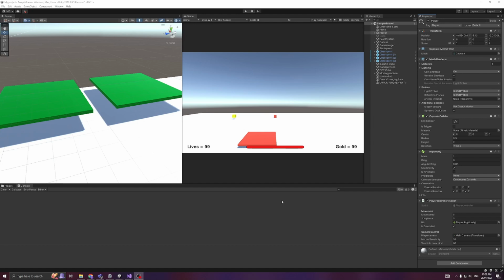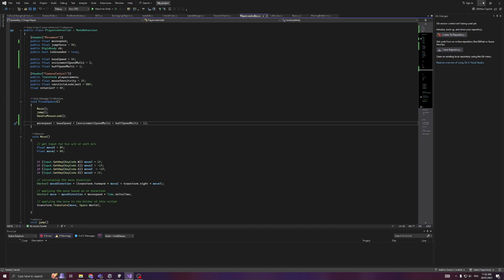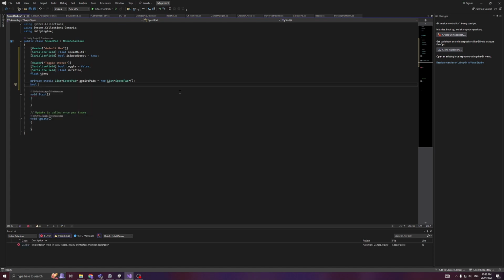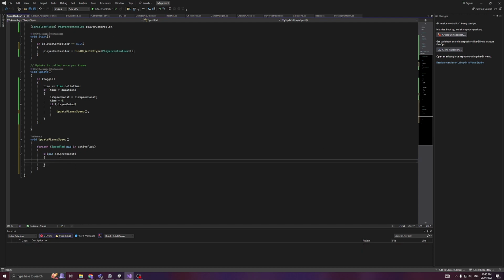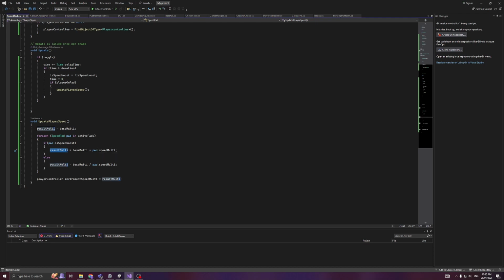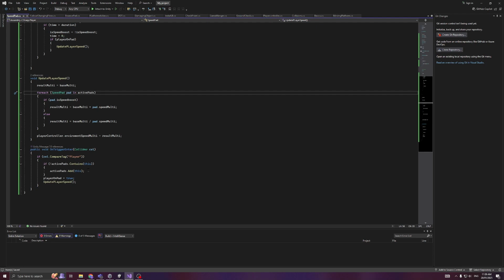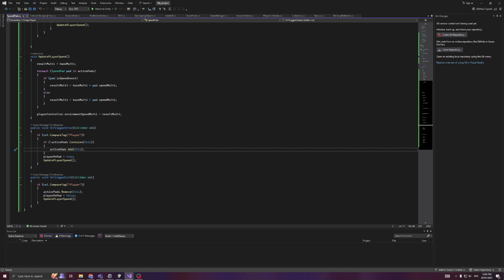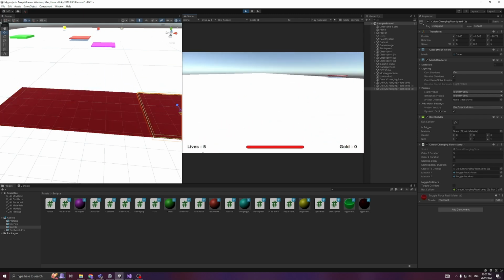Beginner to First Game Programming Tutorial Series - SpeedPad - 21